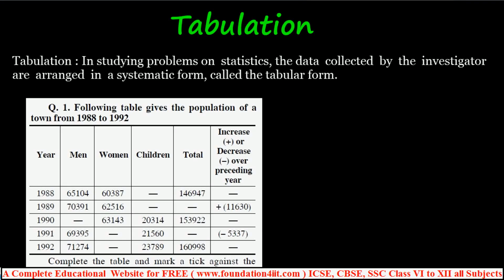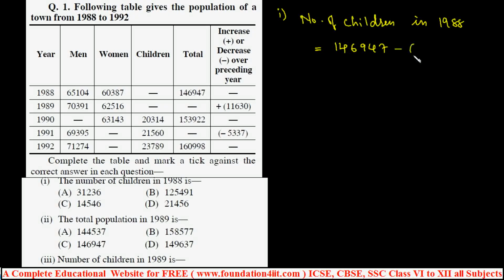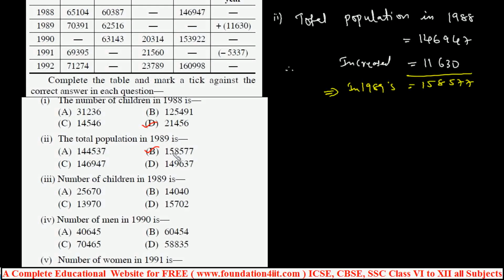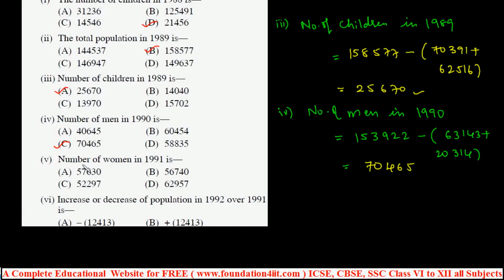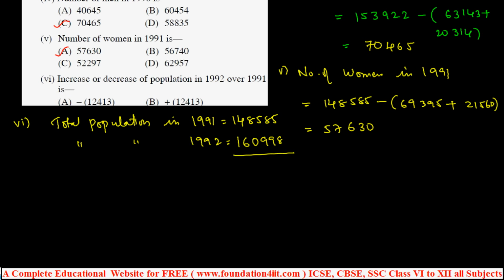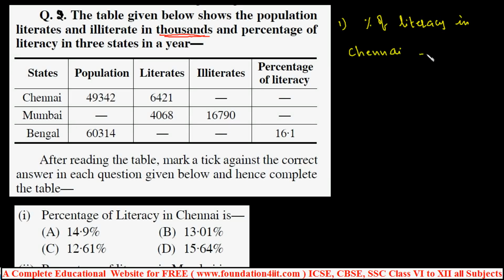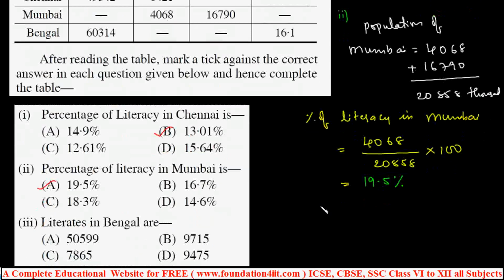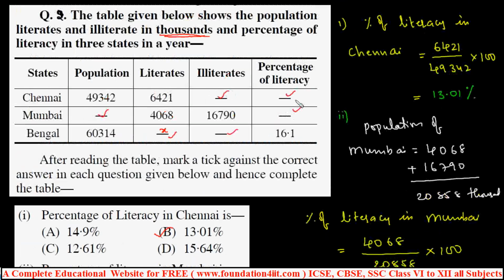Tabulation || Quantitative Aptitude! # 35